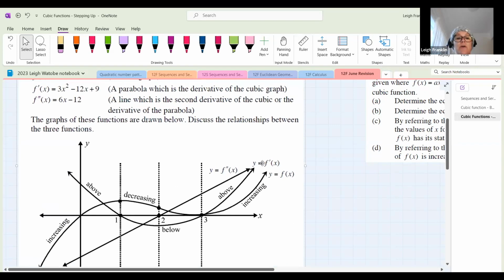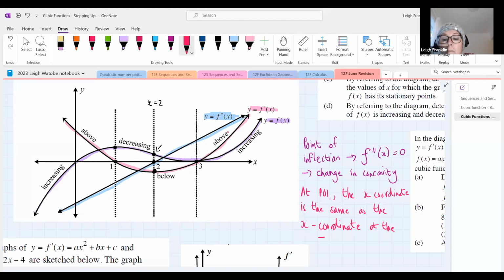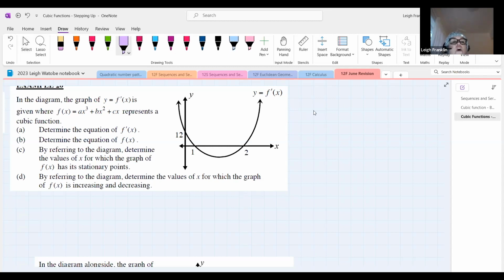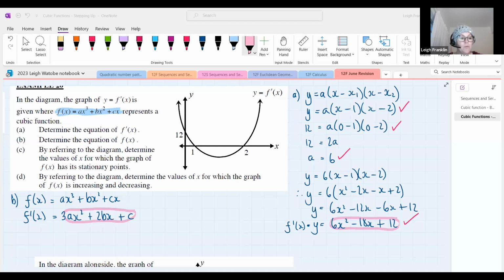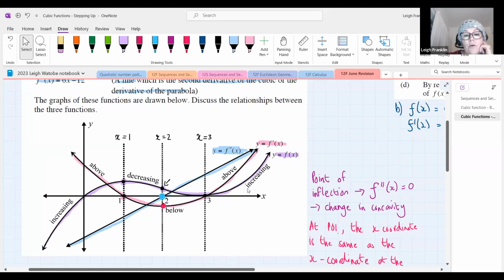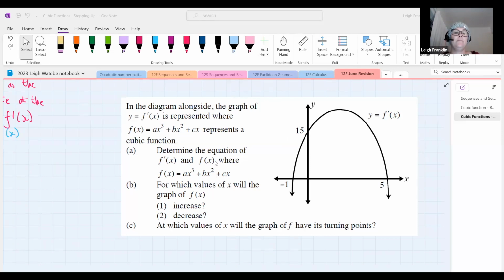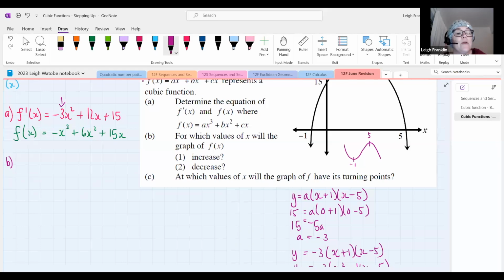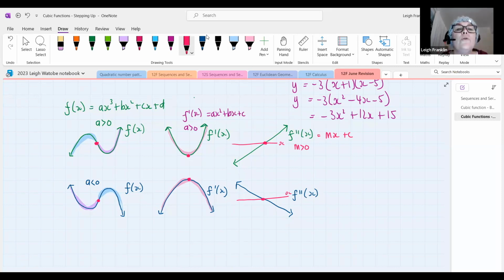Grade 12 - June Exam Revision Foundation (cubic function - stepping up)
Grade 12 | exam revision | cubic function | graph | derivative of functions |